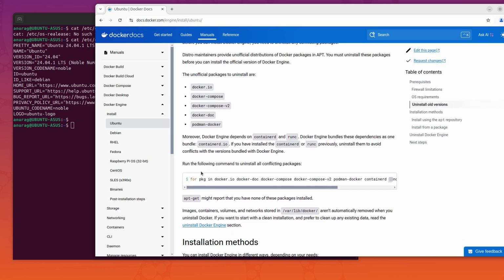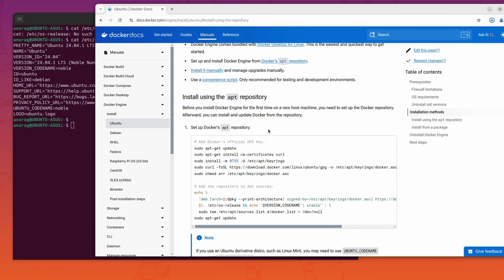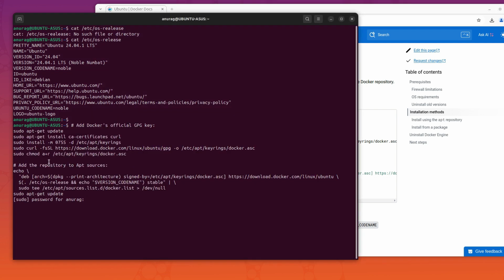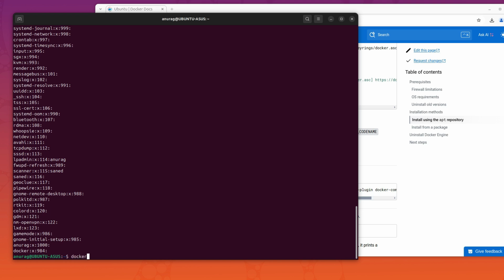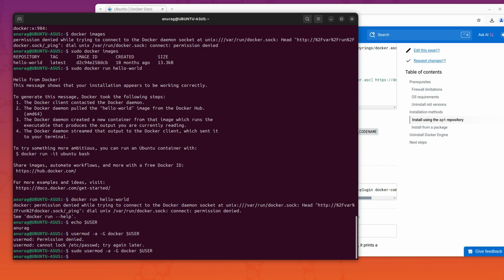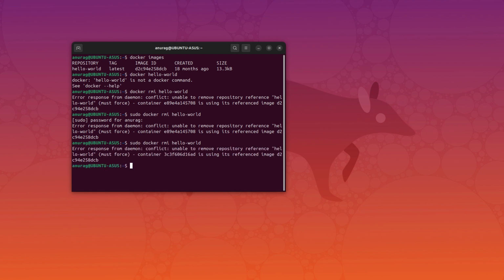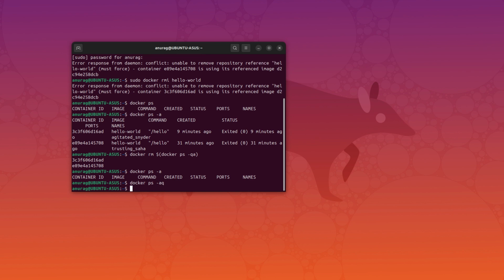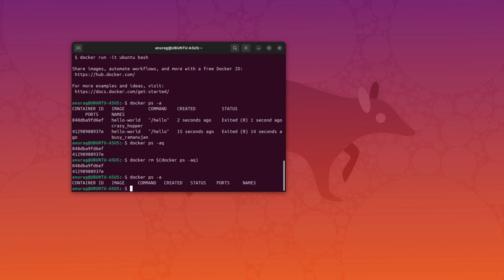Docker Setup on Ubuntu | Run docker without sudo | issue 'user add' command and REBOOT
After user add -a -G docker $USER command a reboot is required, mere logout and login will not do it.

Learn how to set up Docker Engine on Ubuntu for the first time! In this step-by-step tutorial, we’ll guide you through installing Docker, configuring it to run without needing sudo, and running essential Docker commands seamlessly. Perfect for beginners looking to get Docker up and running on their system quickly and efficiently. By the end, you’ll be ready to dive into containerization without the hassle of extra permissions. Let’s get started!